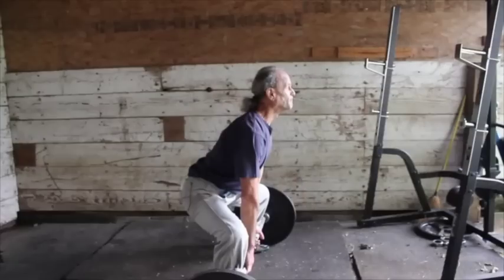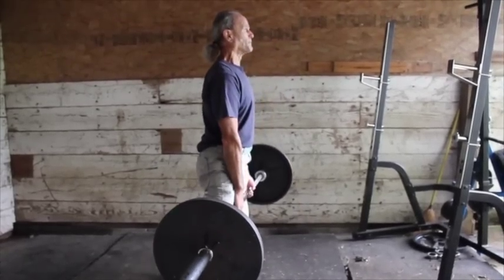How Many Reps and Sets To Do -- Deadlifting Tips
For $1 Dr. Graham will give you tips on your form.

Dr. Graham gives dead lift instructions and much much more in our 80/10/10 Family Membership Program.

Early Bird Pricing on our retreats is now available! 6 different themed retreats to choose from! Payment Plans available! Competitive Pricing!

What do you get with The 80/10/10 Diet?
-peak performance for any athlete
-perfect weight no matter what your body type
-off-the-charts wellness
-success with a low-fat vegan raw food diet
-simplicity in your lifestyle
-a healthy relationship with your food
-and enviable vitality